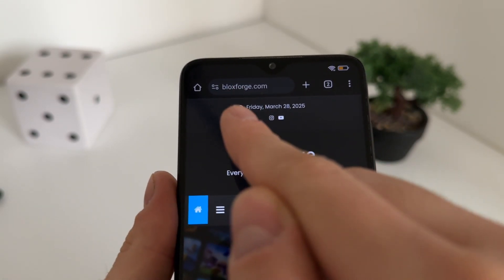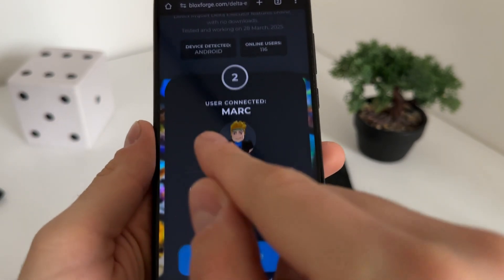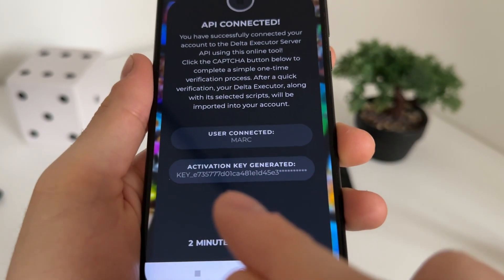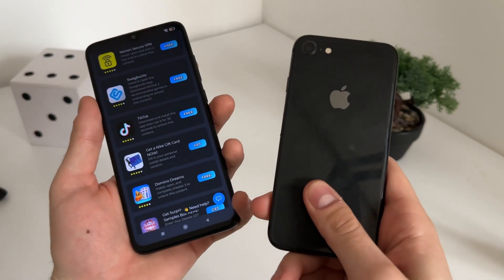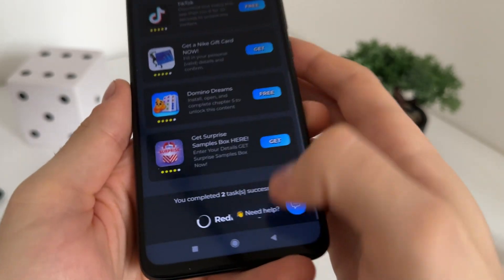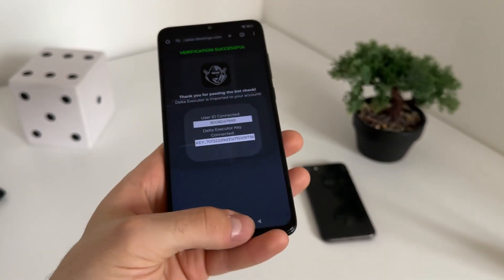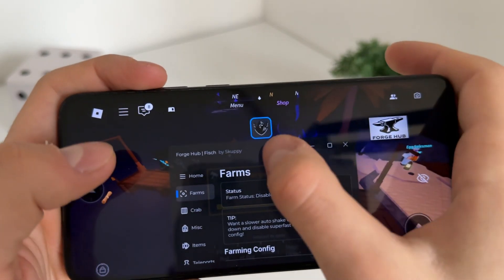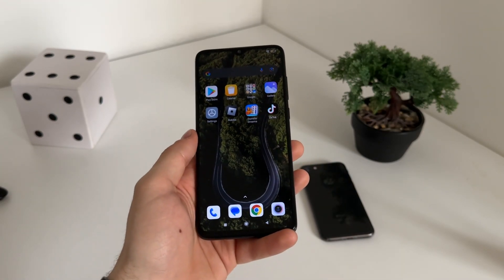Delta Executor Mobile - How To Get Delta Executor Mobile NEW UPDATE ✅ (Delta Executor Tutorial EASY)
delta executor mobile, delta executor mobile new update,
how to download delta executor mobile and delta executor roblox are just a few of todays questions and review topics. I will try to test it and review so you don't have to. Stick with me to the end of this video to see does it work and is it actually legit!

Delta Executor Mobile has been making waves in the Roblox community, with players eager to explore its latest features and updates. In today’s review, I’ll dive into Delta Executor Mobile, its new update, and the process of downloading and using it on Roblox.

🔍 What You’ll See in This Video:
✅ Step-by-step guide on how to download Delta Executor Mobile 📥
✅ Testing the latest update and its functionality ⚙️
✅ Checking if it works smoothly on Roblox 🎮
✅ Answering the big question: Is it legit or just a myth?

Stay with me until the end, as I’ll be testing everything firsthand so you don’t have to! 🚀